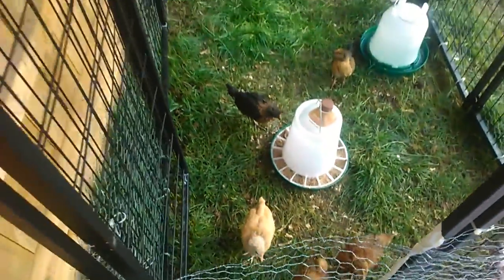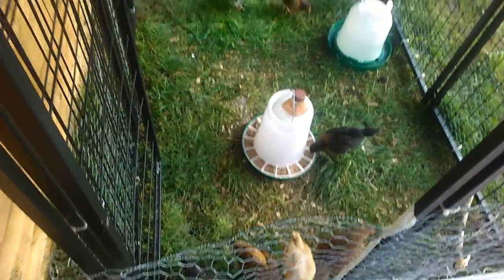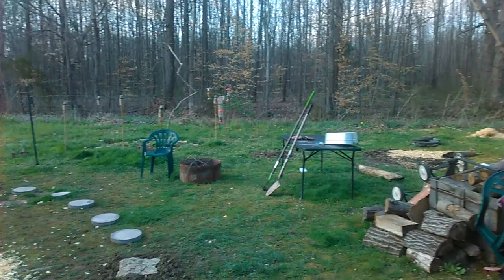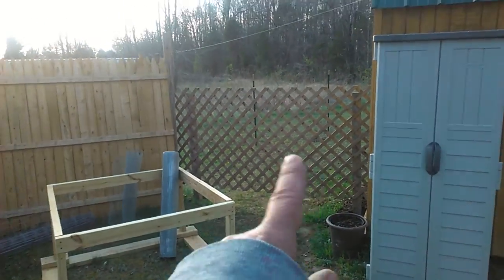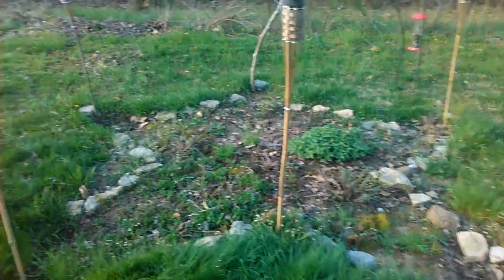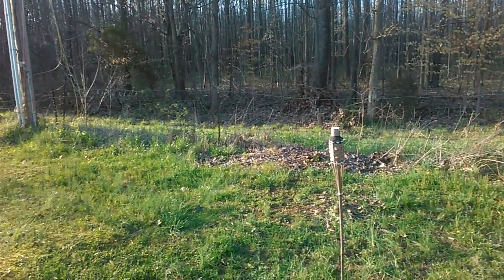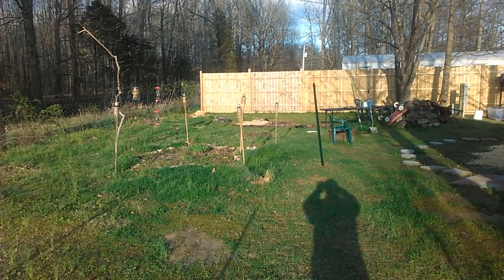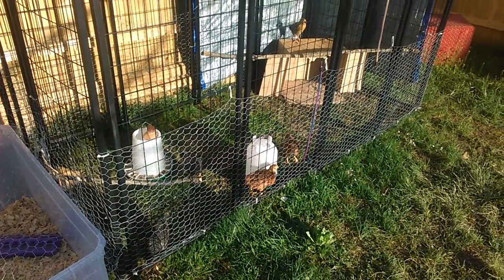Day 26 Chickens, and update for mom